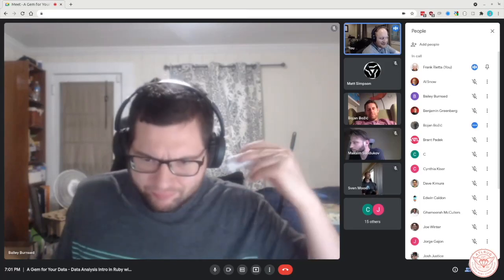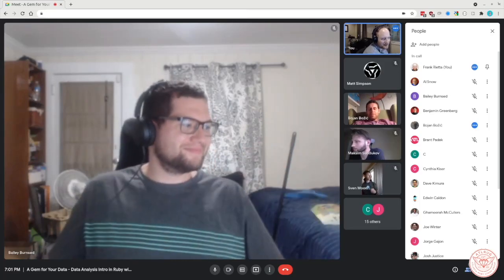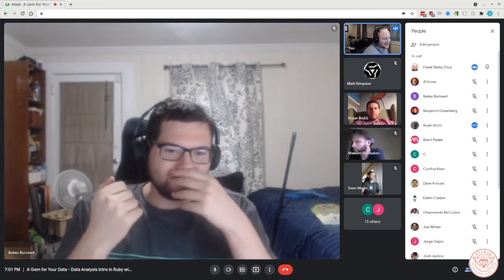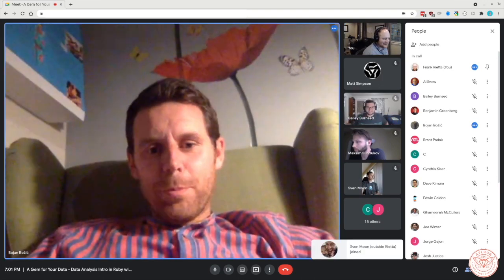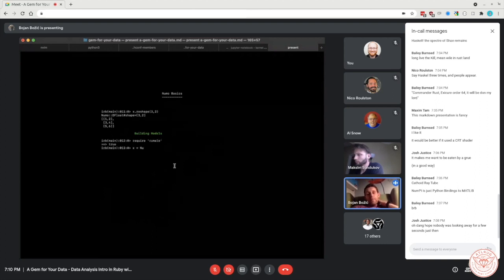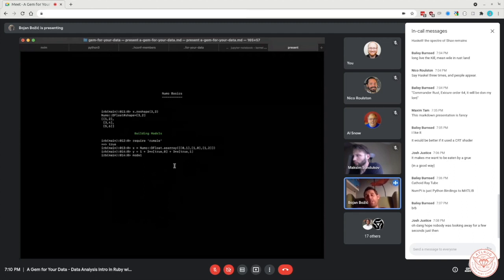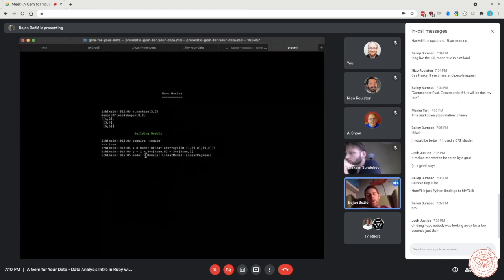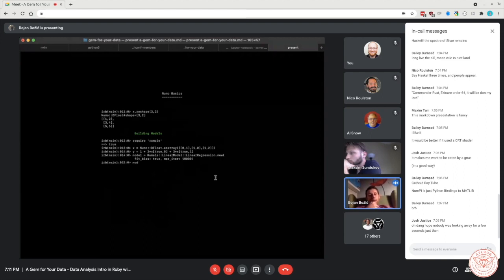A Gem for Your Data - Data Analysis Intro in Ruby with Bojan Božić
Recorded at the monthly Atlanta Ruby Users' Group meeting on August 8, 2021.